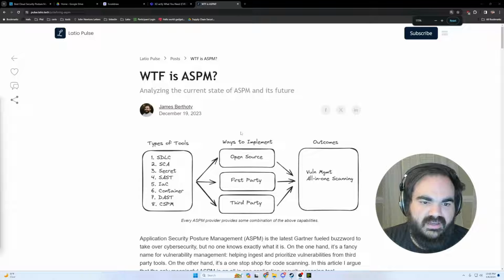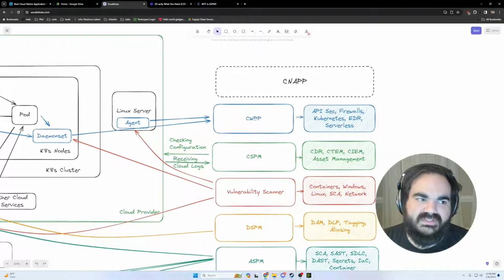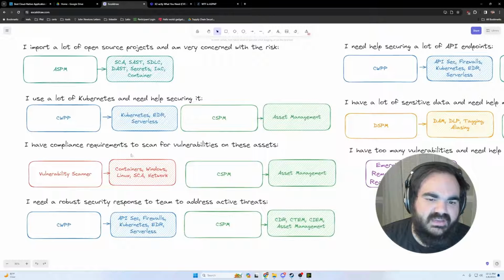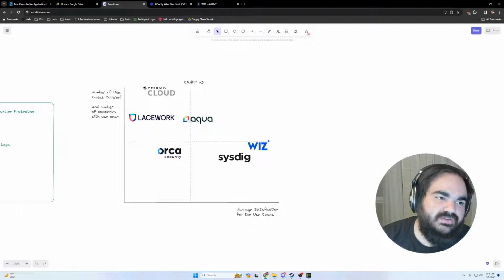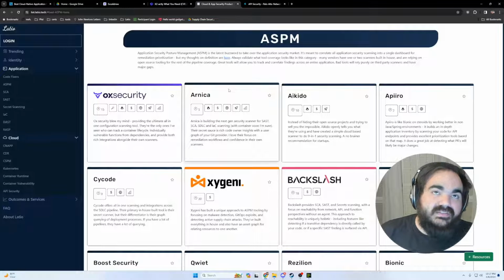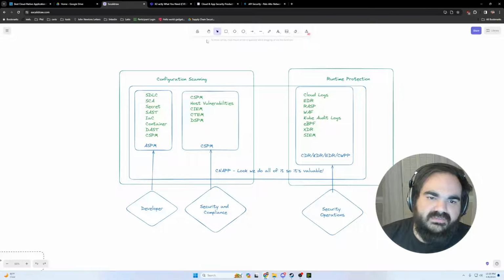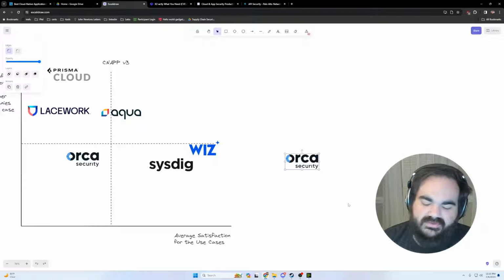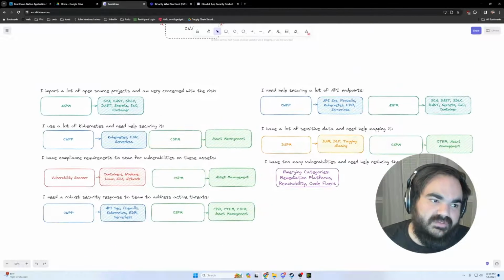WTF is CNAPP?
CNAPP and the Future of Cloud Security Tools

James explores the conceptual and practical aspects of Cloud-Native Application Protection Platforms (CNAPP). James critiques the effectiveness, integration, and marketing strategies behind these security tools, emphasizing the importance of focusing on specific use cases over all-in-one solutions. By examining industry examples like Palo Alto's acquisitions and Wiz's market success, the discussion highlights the complexities of choosing the right security tool based on technology stacks, user satisfaction, and outcome-driven approaches. James ultimately argues that CNAPP, despite its broad capabilities, may not effectively address individual use cases and user needs, suggesting a more nuanced, case-by-case approach to selecting security tools.

00:00 Introduction to CNAPP and ASPM
00:44 Exploring the Complex World of CNAPP
02:03 The Evolution and Impact of CNAPP
04:28 Analyzing the Market: Winners and Strategies
08:22 Choosing the Right Security Tools: A Guide
17:46 The Future of CNAPP and Final Thoughts